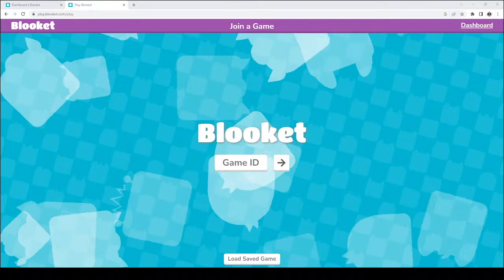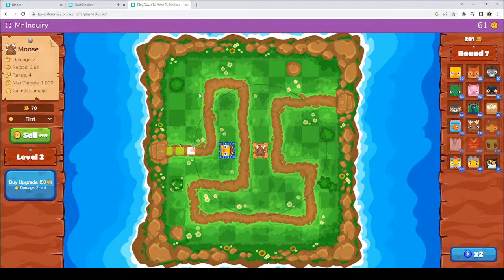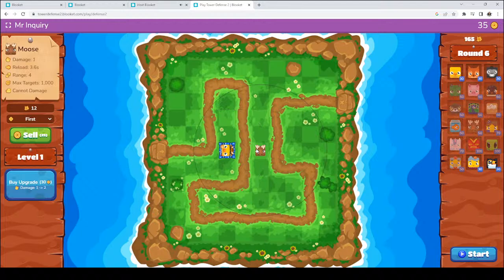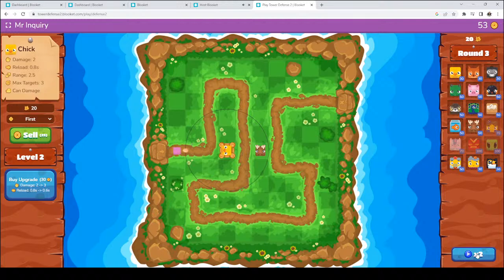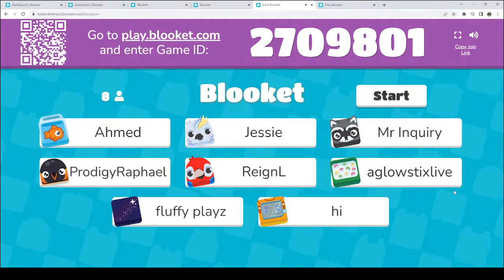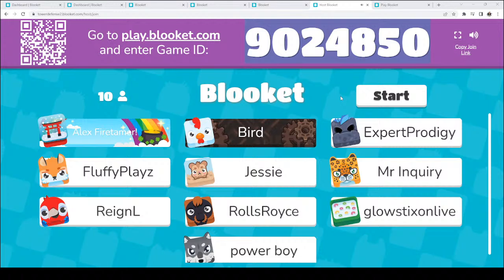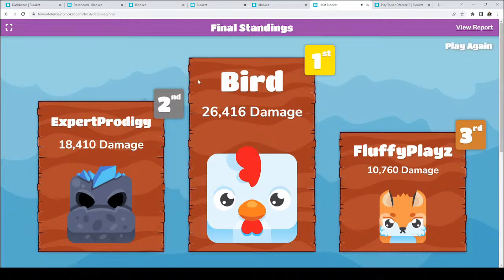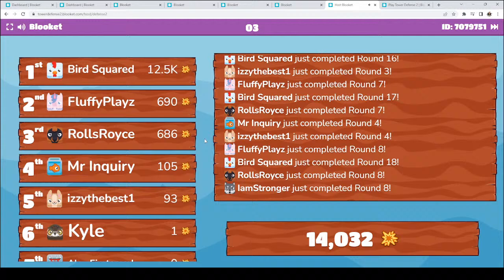Play Blooket with me!!! Join me at 7:00 PM EDT tonight!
We will review/learn math skills first from K-2, then 3-5, then 6-8. I want to incorporate Blooket into my weekly livestreams and am looking forward to it! Thank you for bringing your patience as I refine my hosting skills!